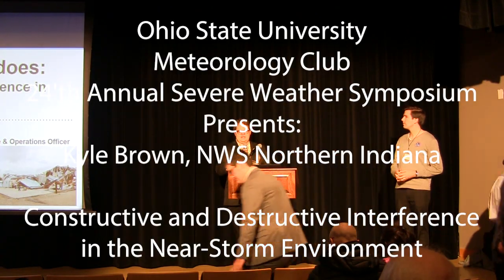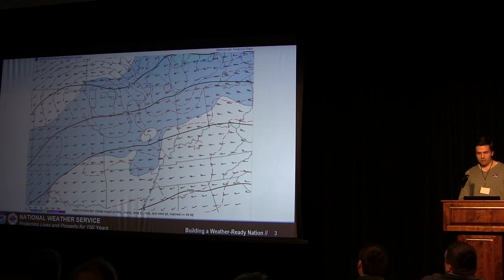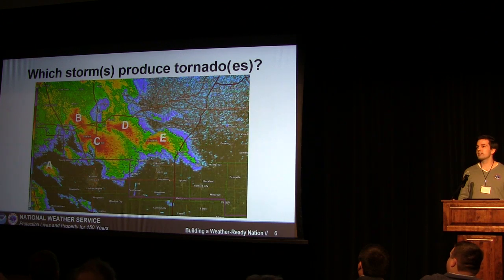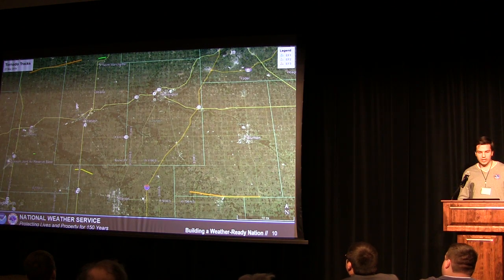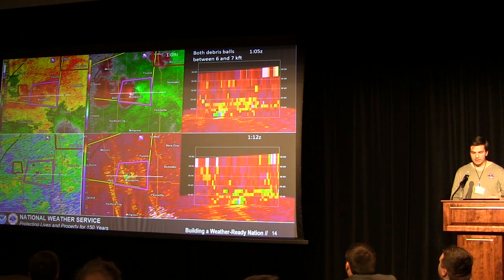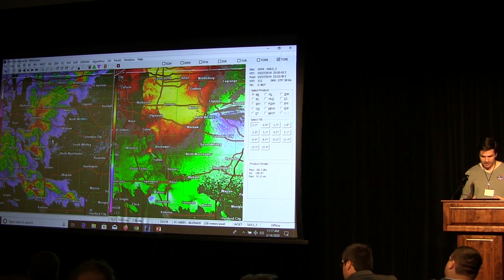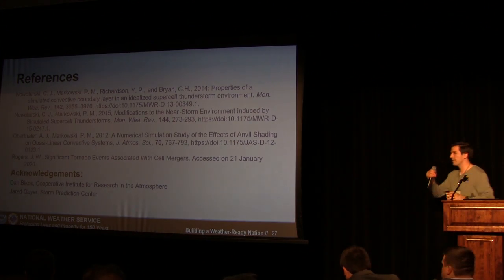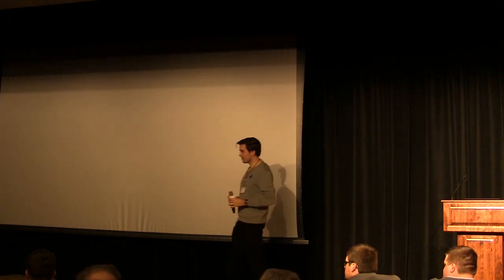Kyle Brown NWS Northern Indiana